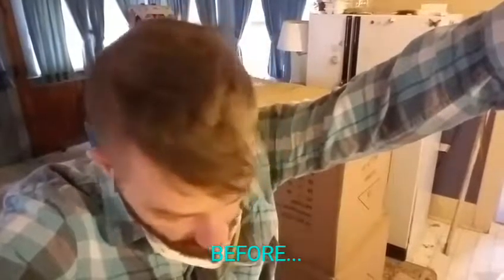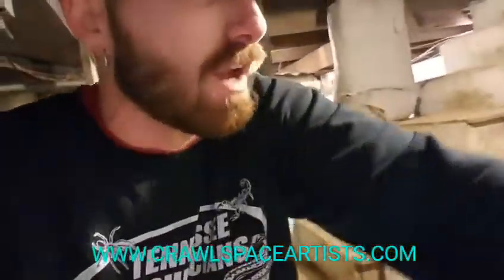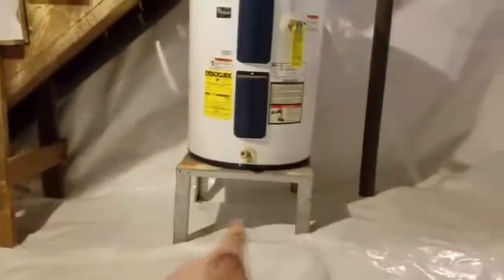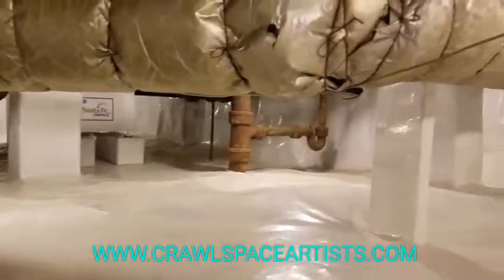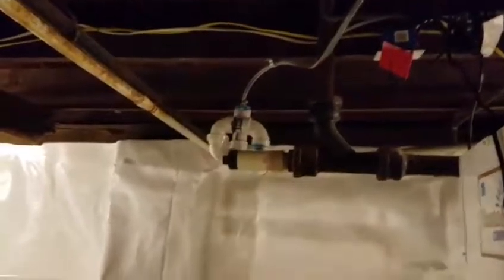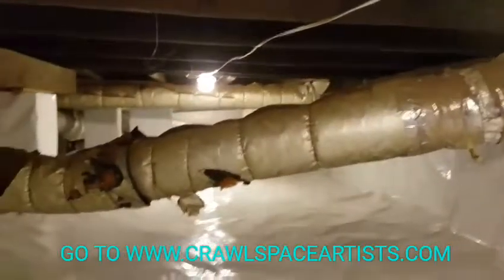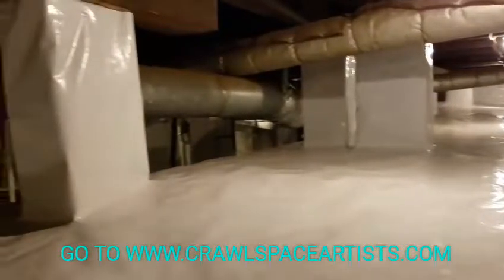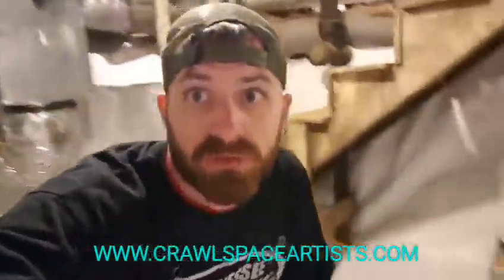The Crawl Space Show | Crawl Space Encapsulation Facts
On this episode of The Crawl Space Show, Tanner Flowers takes us all on a tour of this brand new crawl space encapsulation! See the before and after footage and prepare to be amazed at the transformation.

And join us on Facebook at Facebook.com/tennesseetechnicians